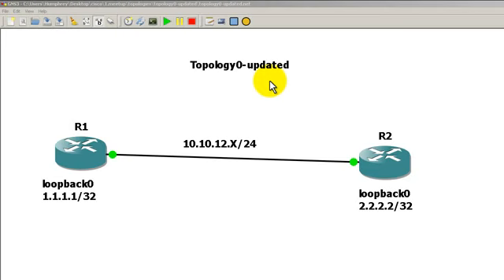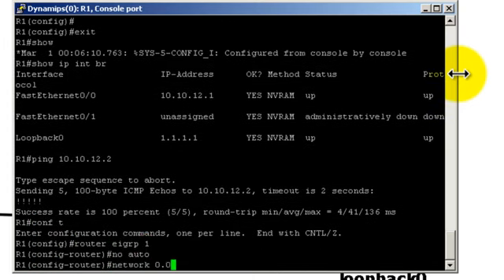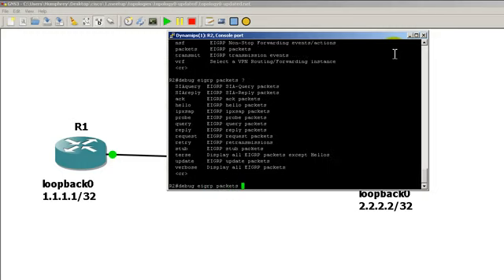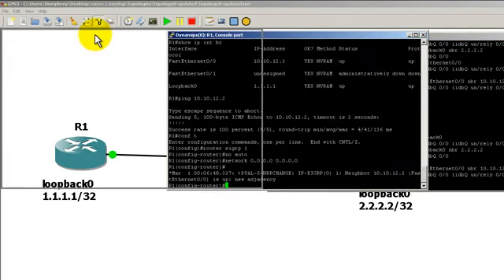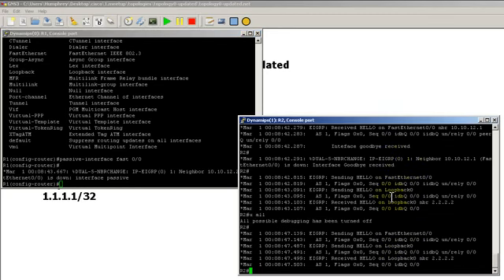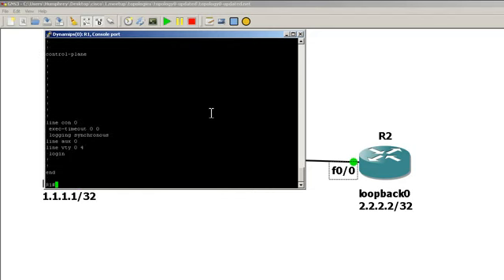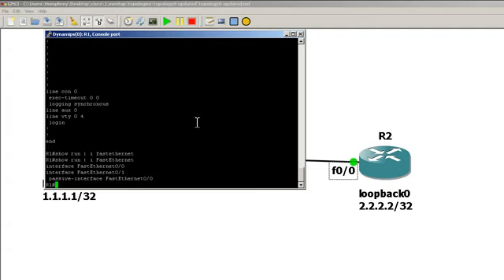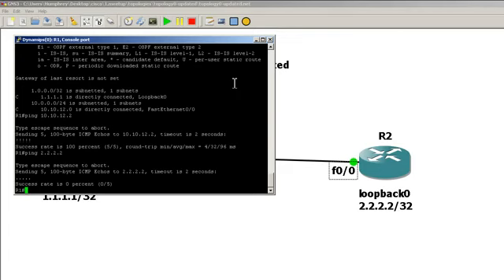EIGRP passive interface